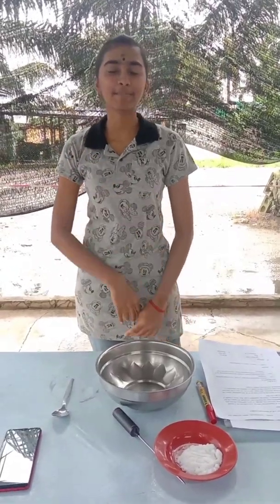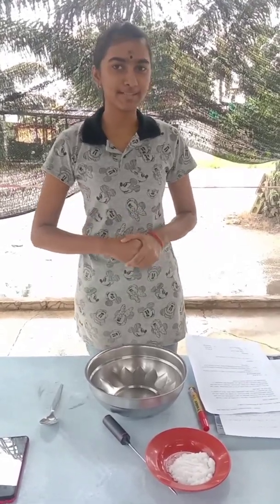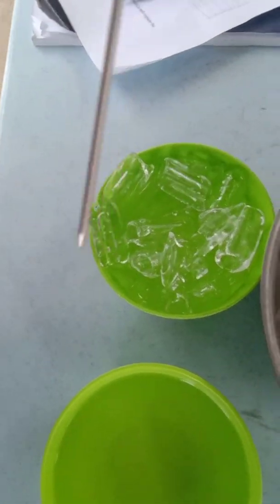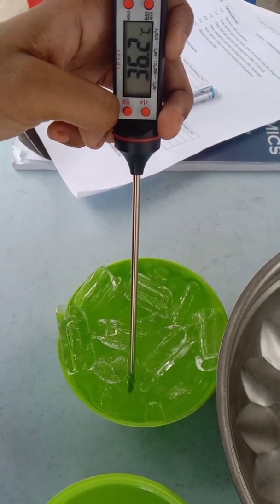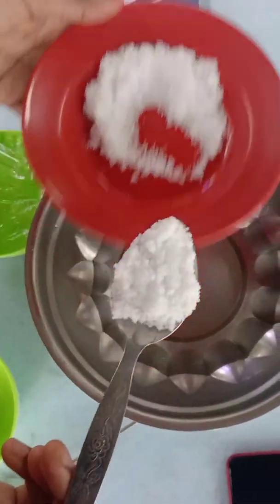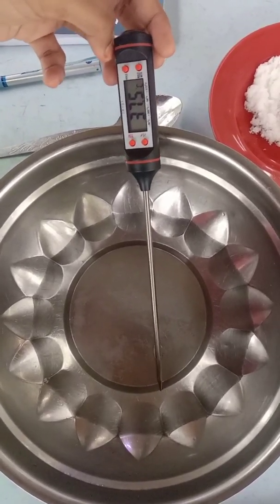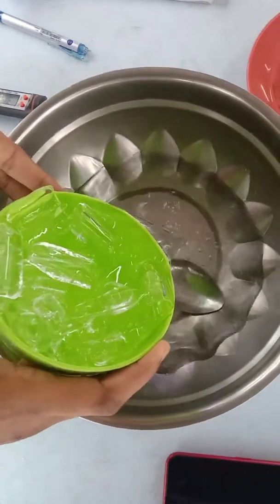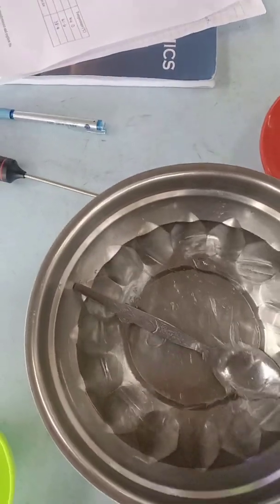Thermodynamics experiment (Zeroth law of thermodynamics-Lab report)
HARISHWARYA A/P CHANDRAN (DKM2D)